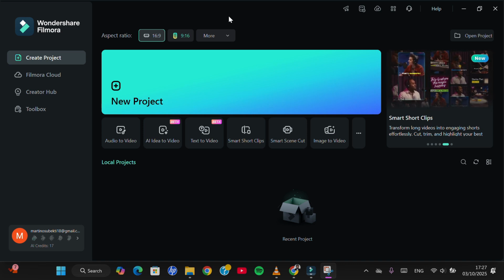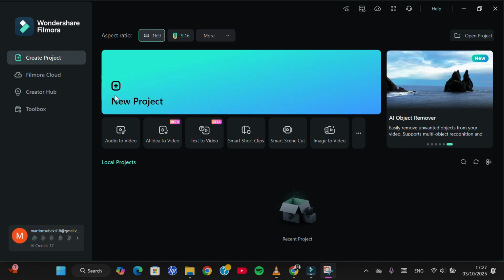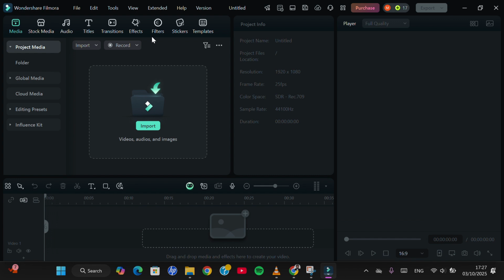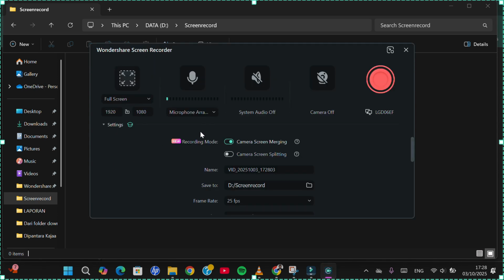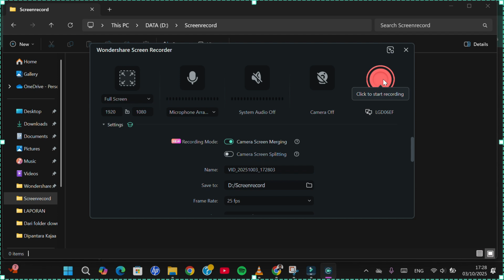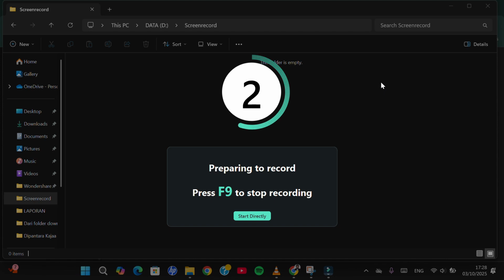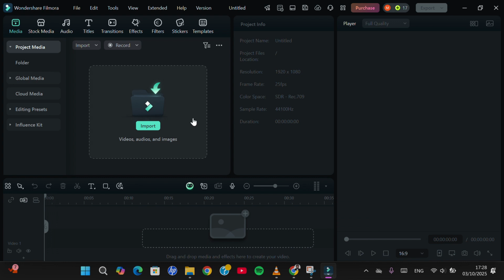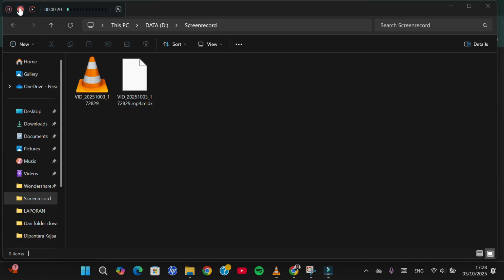Record Your Screen Easily - How to Record PC Screen in Filmora 14 Tutorial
Want to capture your PC screen with ease? 🎥 In this tutorial, I’ll guide you step by step on how to record your screen using Wondershare Filmora 14, including settings, shortcuts, and saving your recording automatically into your project.

🖥️ How to start screen recording in Filmora
🎥 Adjust settings and choose where to save recordings
⚡ Shortcut keys to start and stop recording
📂 Automatically add recordings into your project